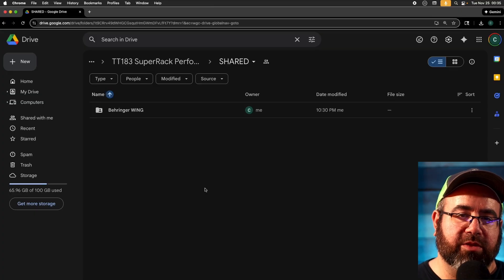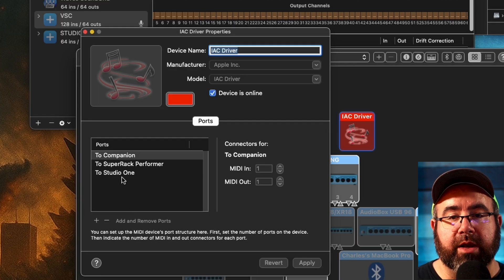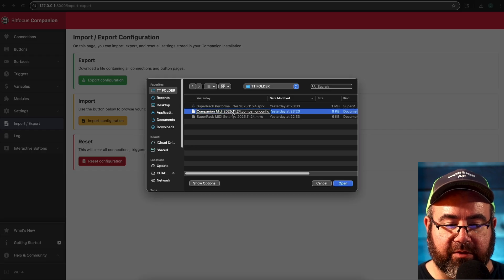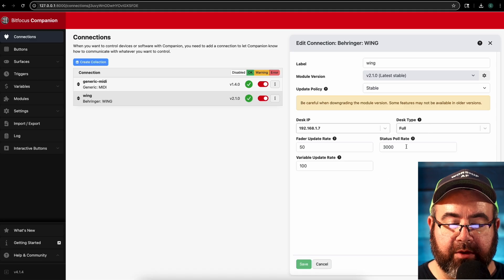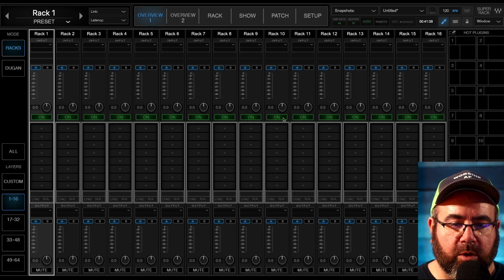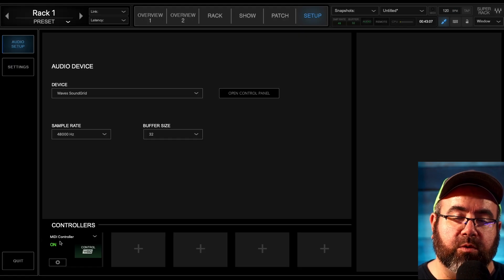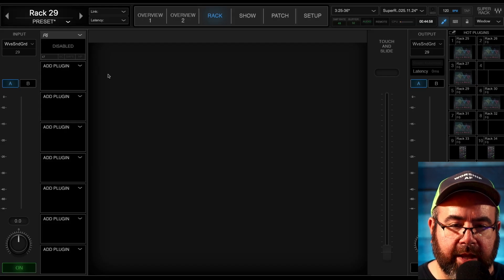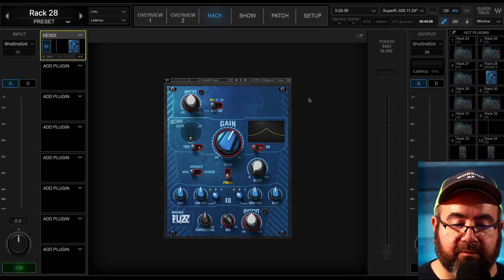It's here! FOLLOW SELECT SuperRack Performer + Behringer WING!(PART 2) ascensiontechtuesday - EP183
After a lot of trial and error, this week we're giving away the ability to have @waves SuperRack Performer follow the selected channel of a @behringer WING digital mixer! This can also be modified to work with mixers like the Behringer X32, Allen & Heath dLive, Avantis, SQ5, SQ6, and SQ7! This version requires no extra paid software and runs in the background of your computer.